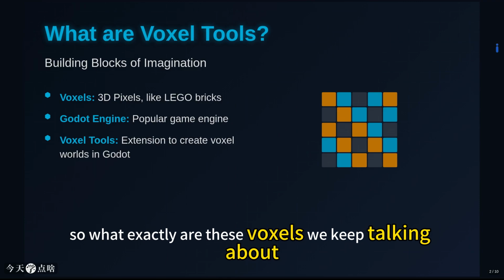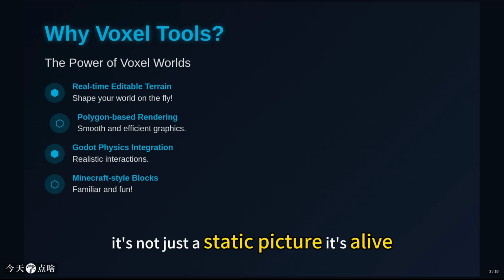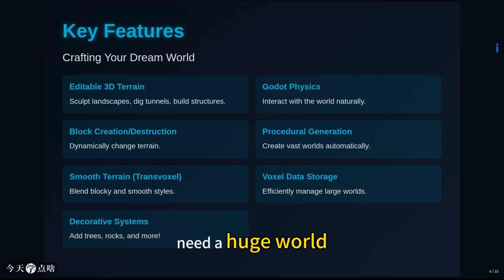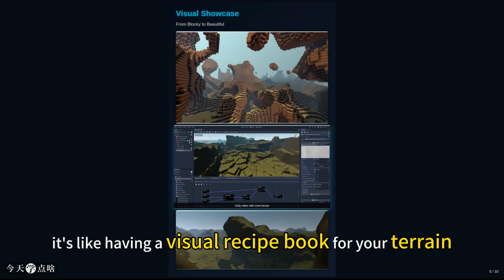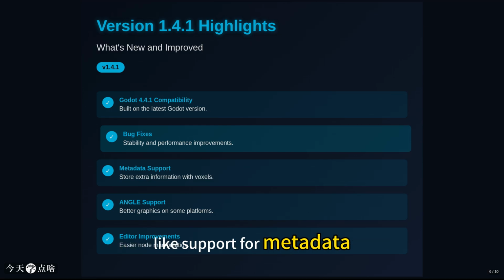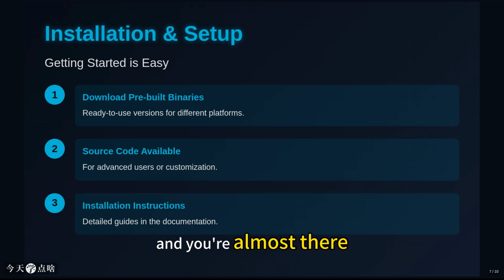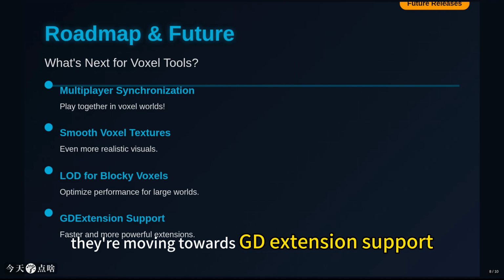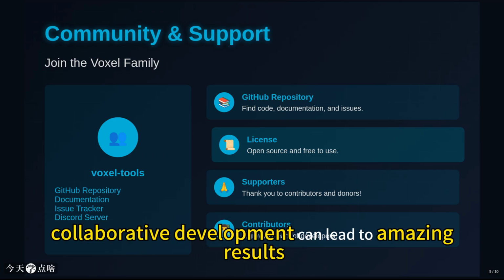Godot Voxel Tools for Beginners! Master Voxel Art in 2025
Want to build awesome voxel worlds in Godot Engine? The Voxel Tools I’m introducing today is your perfect tool! This is a C++ voxel development module deeply customized for Godot Engine (also supports the GDExtension version), specially designed to create 3D voxel terrains in various styles, including blocky (like Minecraft) and smooth (Transvoxel) landscapes. Whether you want a cube-based world or realistic natural terrain, it can easily handle both!

Next, I’ll explain this project based on its official documentation and create a series of tutorial videos to help you understand it better.